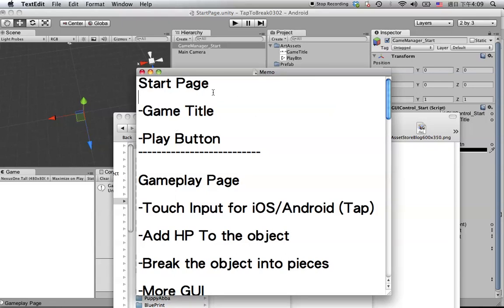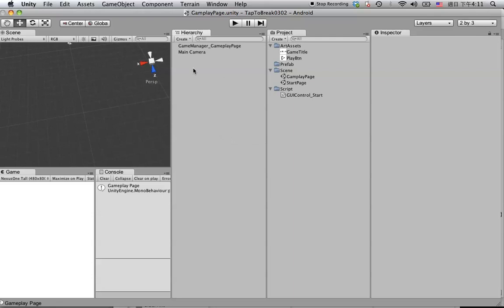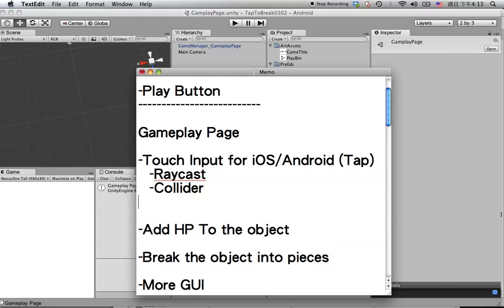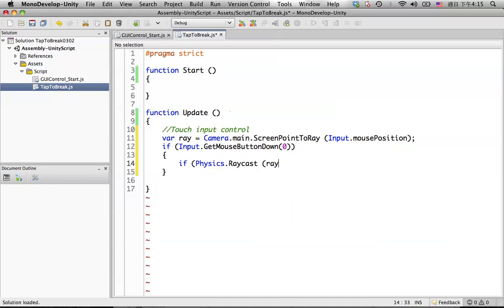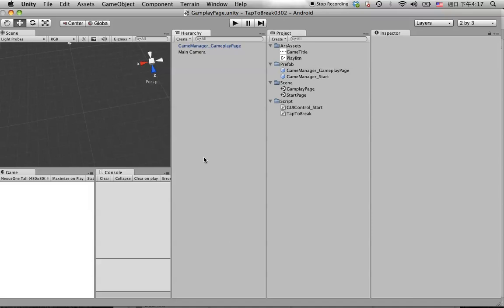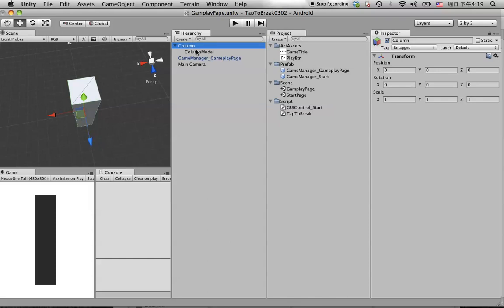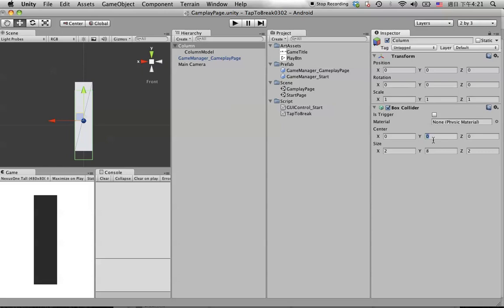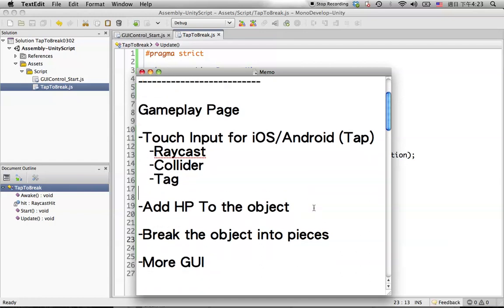Tap To Break Unity Game Tutorial 5 of 16 - Gameplay Touch Input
This tutorial will show you how create touch input in Unity for Android, iOS, PC or Mac. In short, this function allows user can tap on the screen of his/her mobile device (i.e. iPhone) to break/kill enemies int This is also the key gameplay of "Tap To Break":
•Touch input for Android, iOS, PC and Mac
•Learn how to use Raycast, hit Collider and tag

⬇️ Check these Unity Packages To Boost Up Your Game Making Power! ⬇️
►Developers are buying these packages for a reason